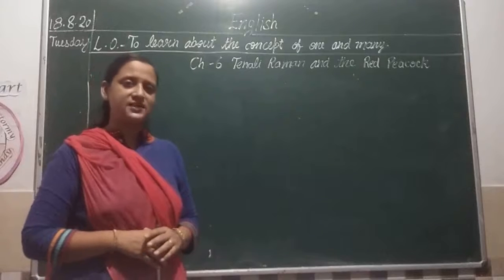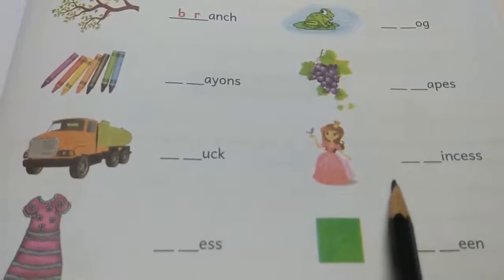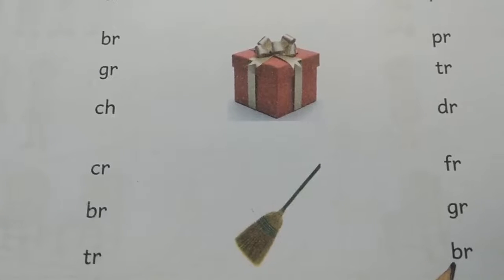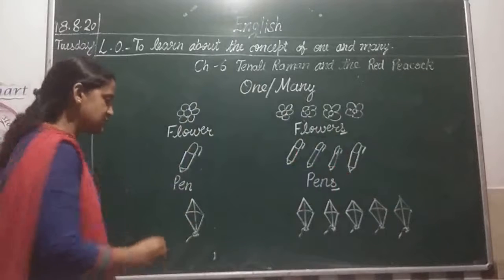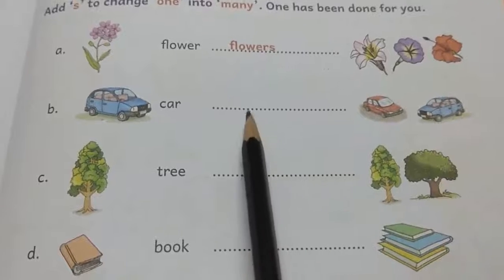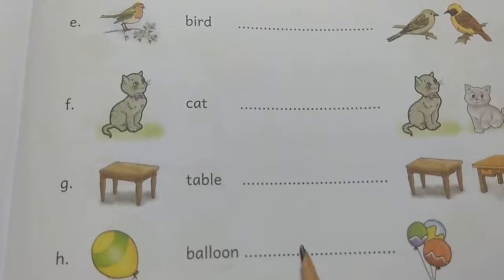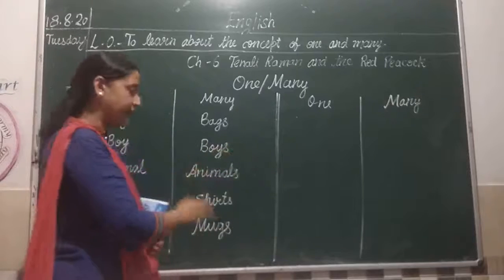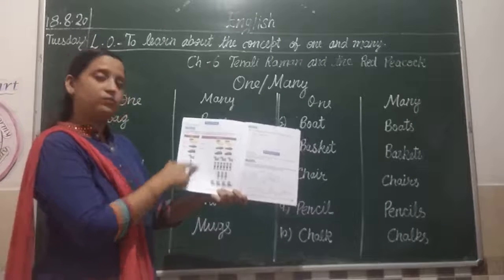Chapter - 6 Tenali Raman and the Red Peacock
Class 1            English             18/08/2020